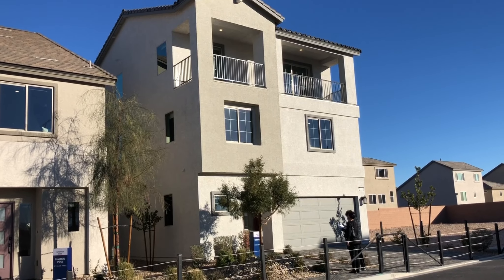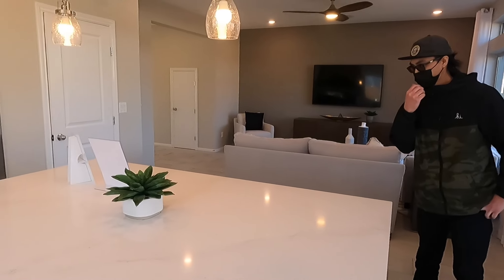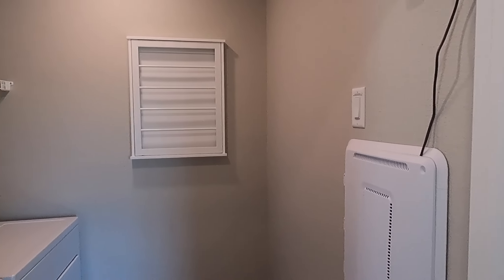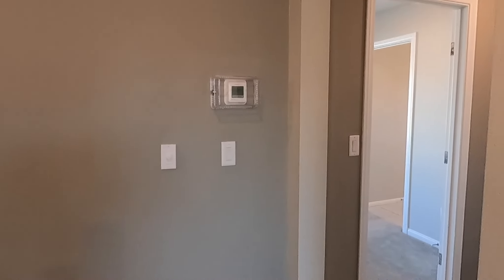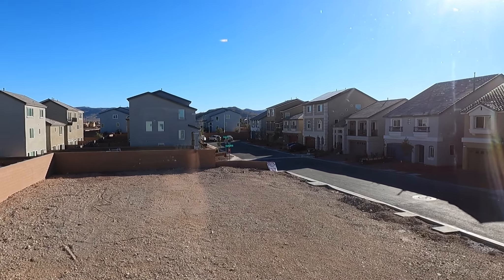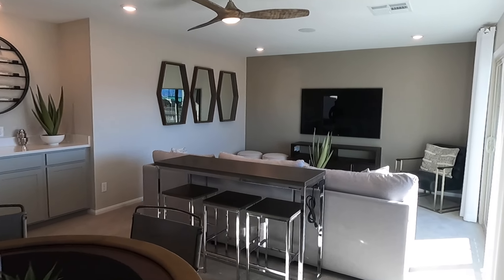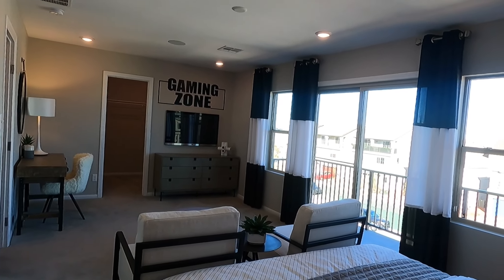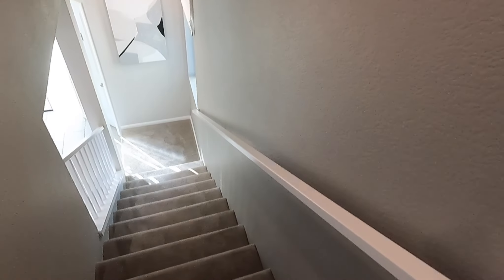American West Las Vegas Homes for Sale in 2022 - Sheffield at Wesley Park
This is 3 of 4 American West Las Vegas Homes for Sale in 2022. Located in the southwest of las Vegas, just above southern highlands, This community is the Wesley Park and the model is the Sheffield. In February 2022, this Las Vegas home is priced at $529,500.